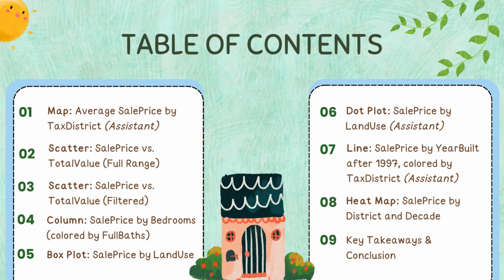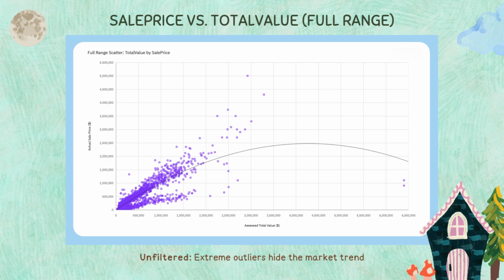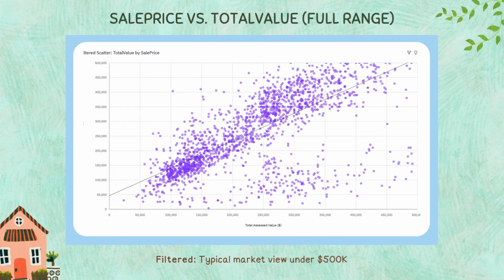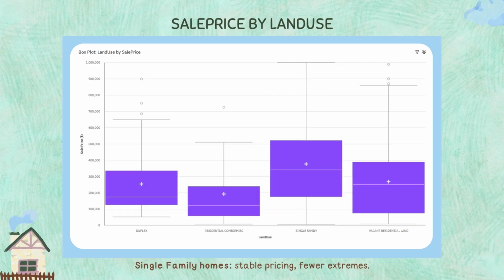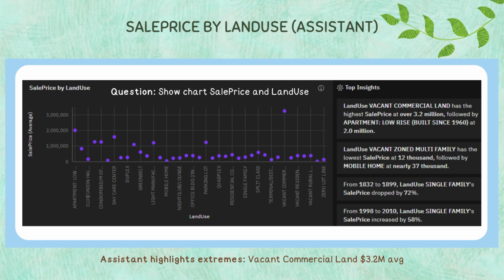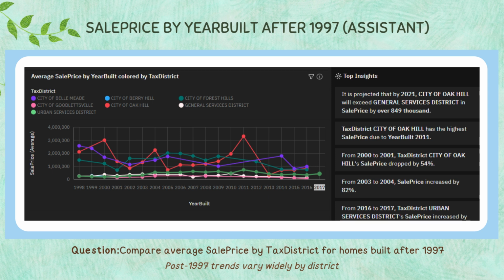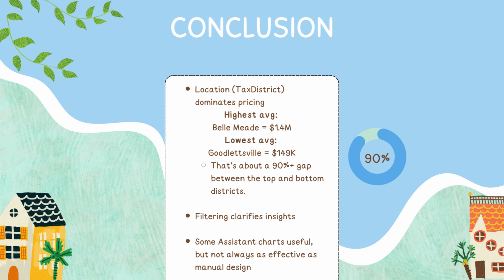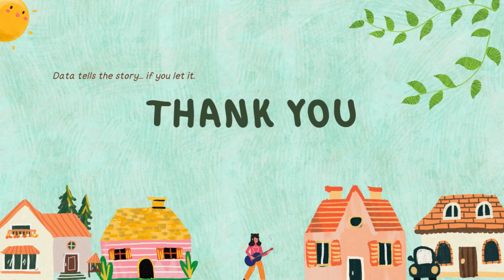DATA 605 – Unit 5: Nashville Housing Insights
Welcome to my DATA 605: Decision Analytics presentation for Unit 5!
In this video, I explore the Nashville Housing dataset using IBM Cognos Analytics, showcasing both self-created and Assistant-generated charts to uncover key insights, trends, and takeaways.

Purpose:
To explore sale price trends across tax districts, land use types, and property characteristics, helping decision-makers compare housing values, spot outliers, and better understand market behavior.

What’s Included:
8 visualizations (5 created, 3 by Cognos Assistant)
Filtered and unfiltered comparisons
Insights by decade, district, and property features
Design best practices and data storytelling
Assistant evaluation and key reflections

 Tools Used:
IBM Cognos Analytics (dashboard & Assistant)

Created for a Graduate-level course: DATA 605